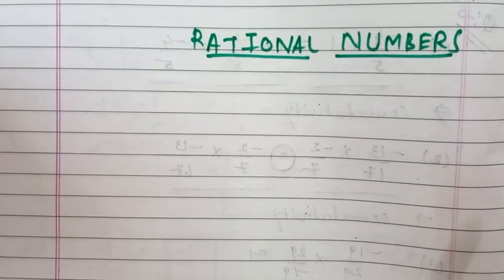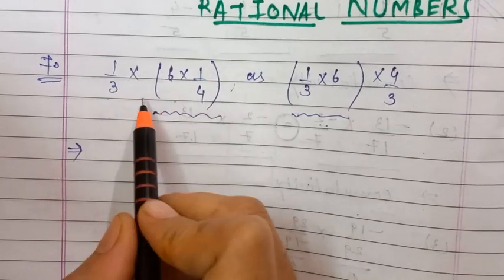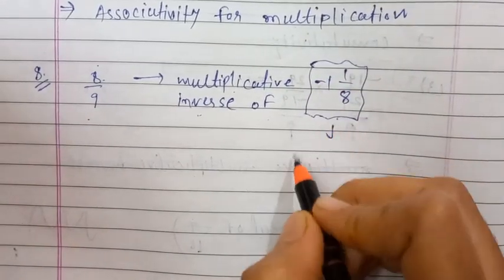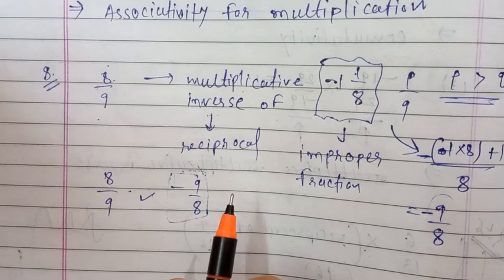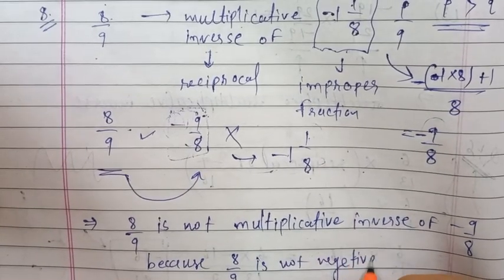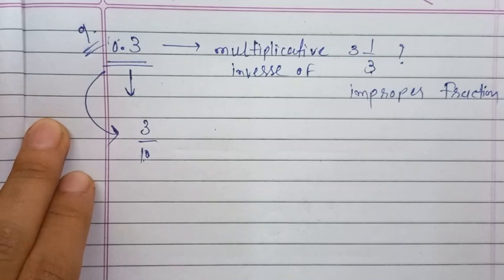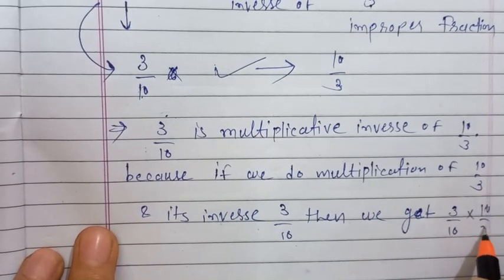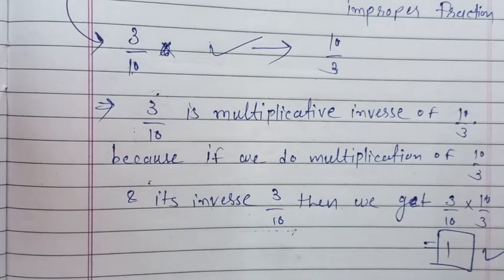Rational numbers STD-8 Part20